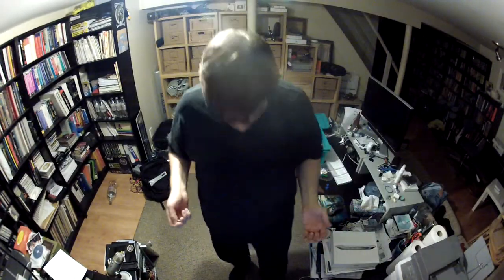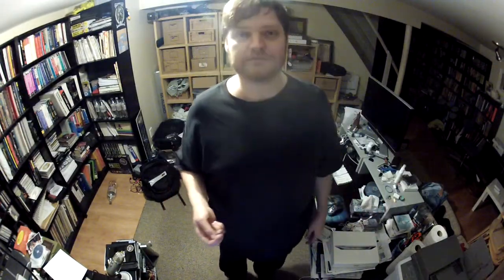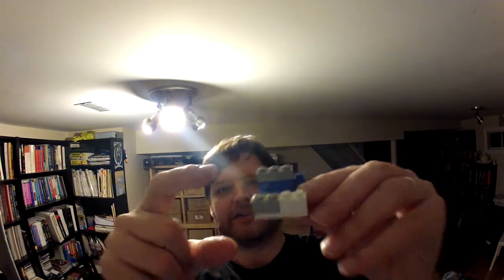GoPro Hero 2 - "tripod" made of Lego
Experimenting with a lego mount for a naked Go Pro Hero 2.